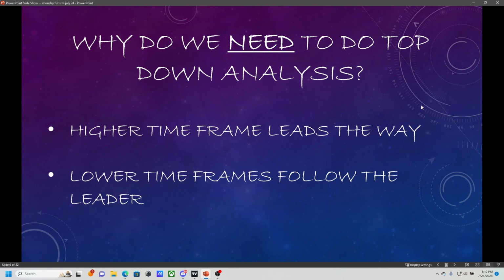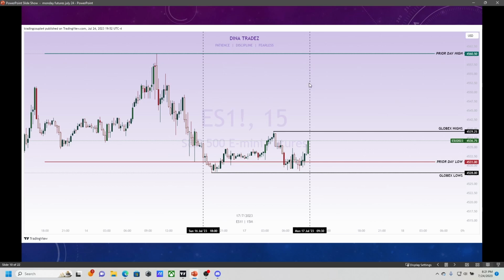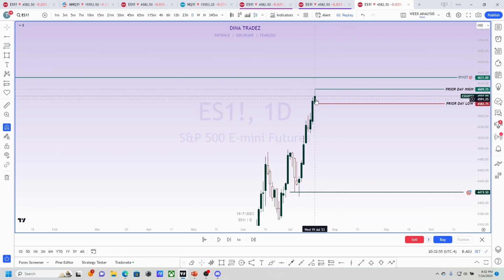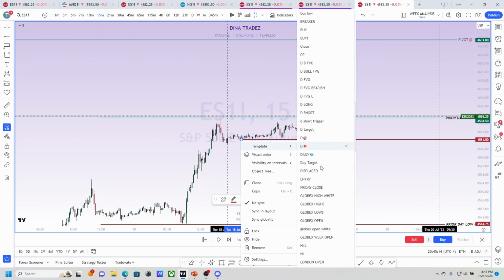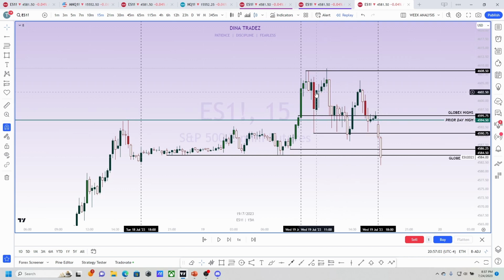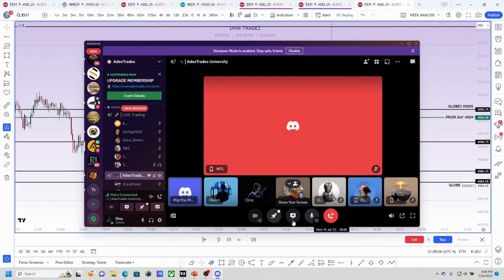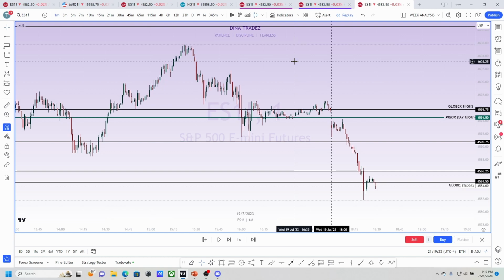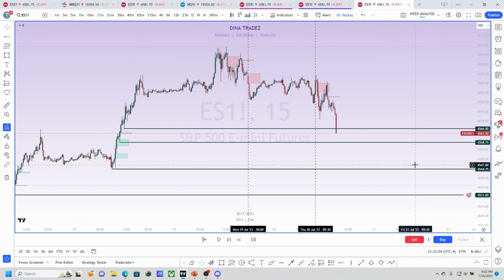Monday Night Futures hosted by Dina || 7/24/23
Monday Night Futures hosted by DinaTradez